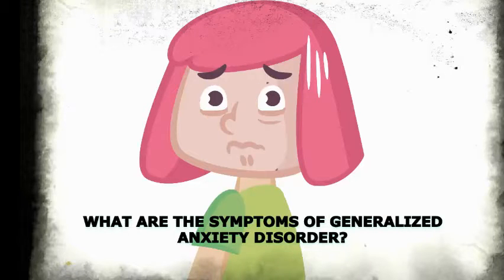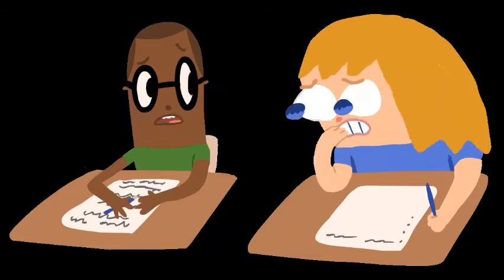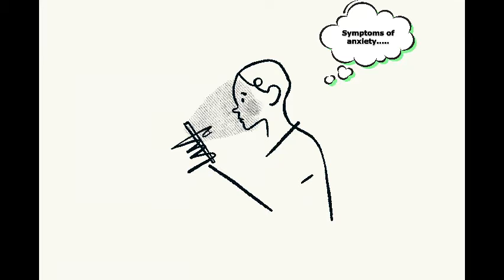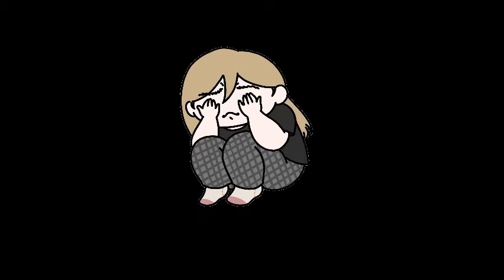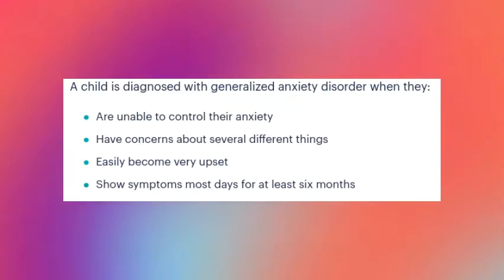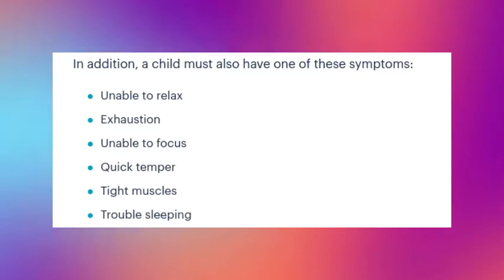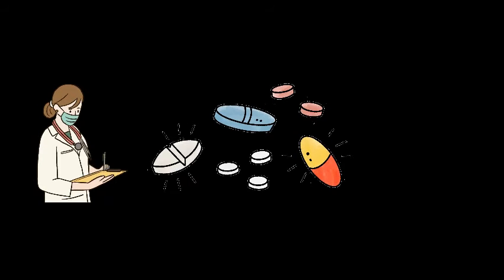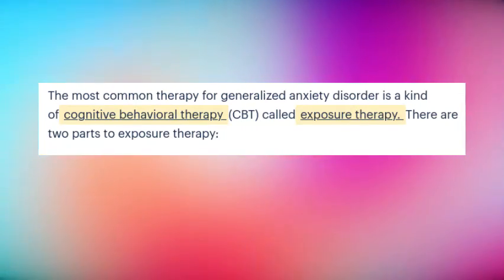How Is Anxiety Disorder Diagnosed?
How is generalized anxiety disorder diagnosed? Answers to some of your questions regarding GAD.

Video by Clipchamp
Thumbnail by Pixlr
Source (Info provided is not of Parental Strength, but belongs to the source provided)